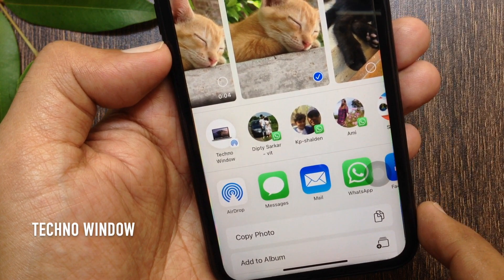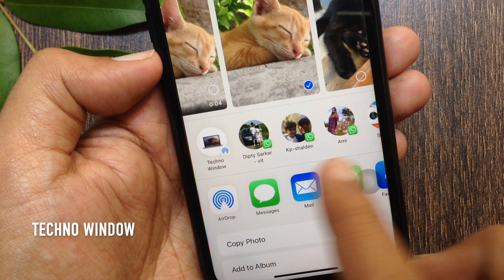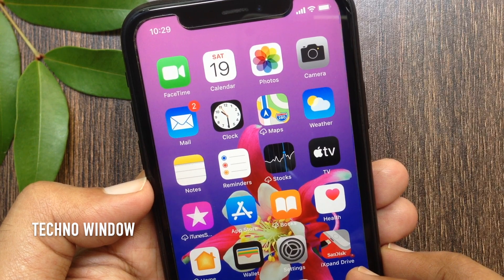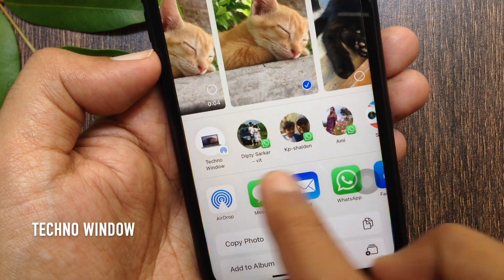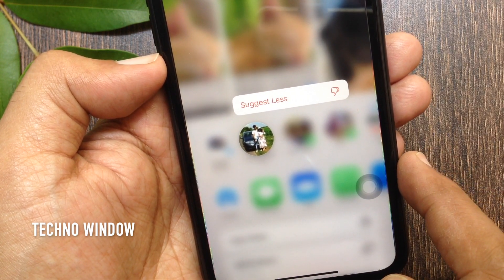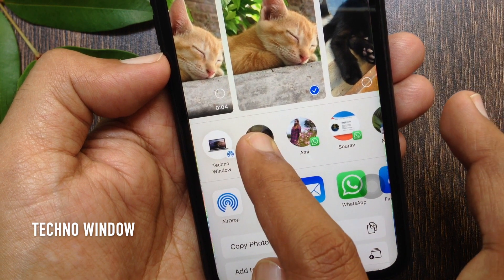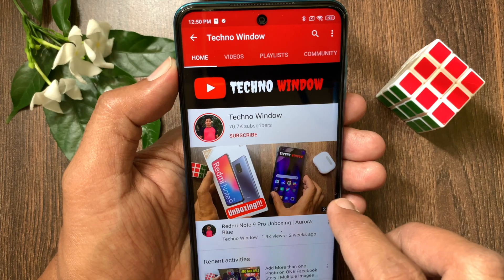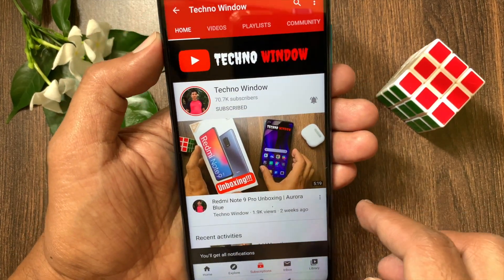How to Remove Specific Contact Suggestion from Share Sheet in iOS 14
In iOS 14, you can finally remove contact suggestions from the Share Sheet. Learn, how you can remove specific contact suggestions from the Share Sheet.

Techno Window